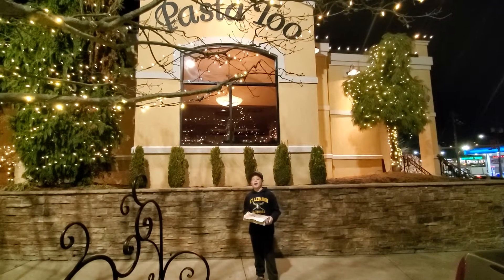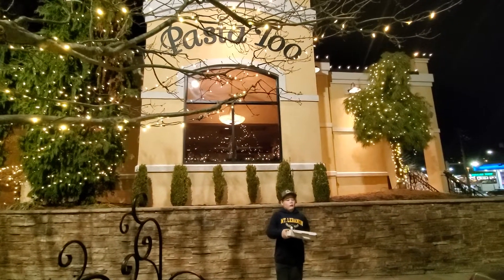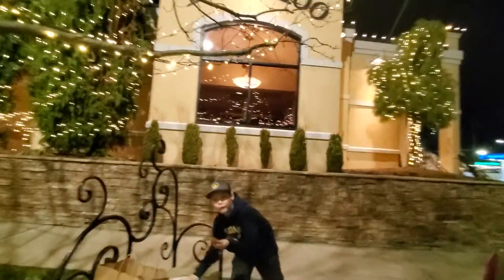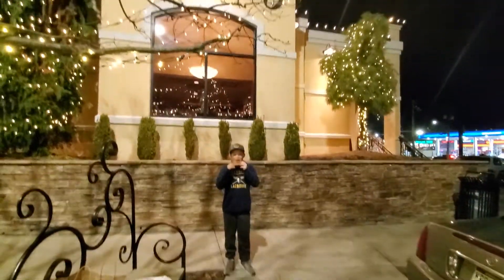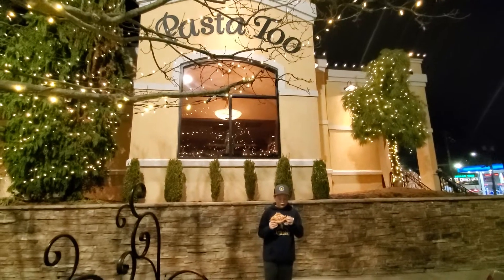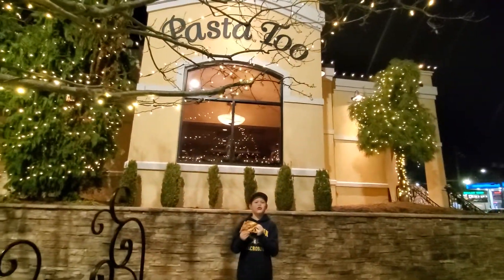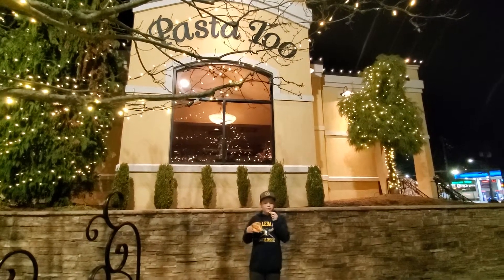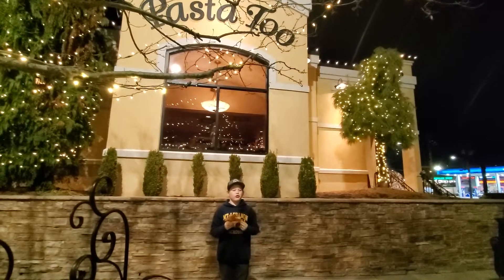Pasta Too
Bethal Park, PA